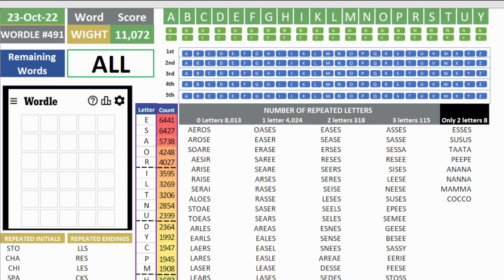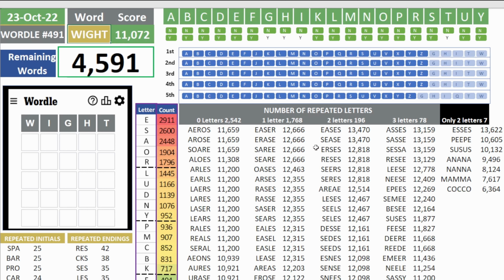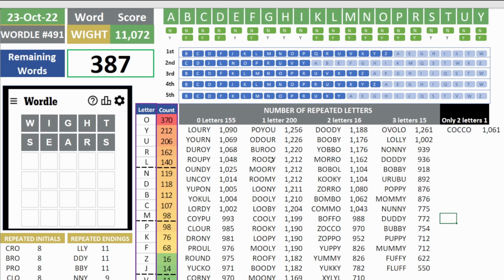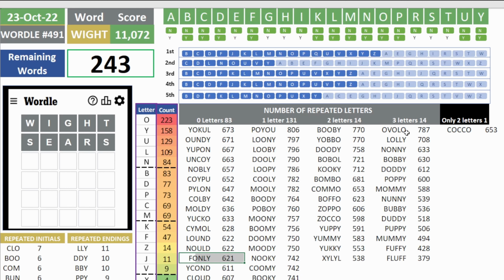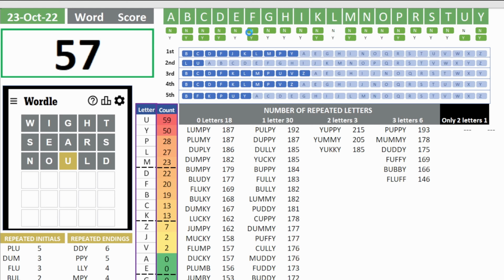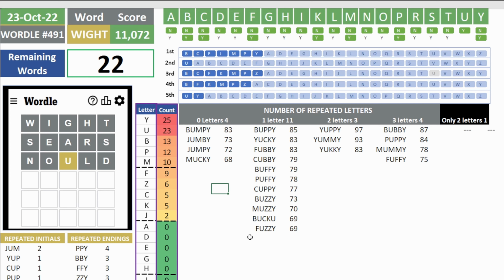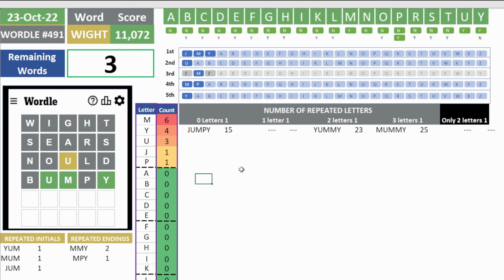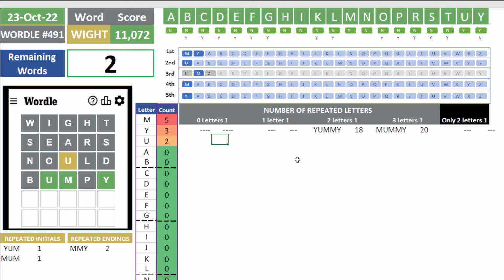Worst day to be confused with a word like this! wordle 491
Sleep deprivation got the best of me in todayswordle . And a word first for this month. The last time we saw a triple letter word was 3 months ago, and has only happened 4 times in nearly 500 games.

I'm pretty bad at solving word puzzles, that's why I developed an excel model to help me solve the wordle everyday.
Come along and see me cheat, but also learn while I try to find the answer every day.

Good luck!!!